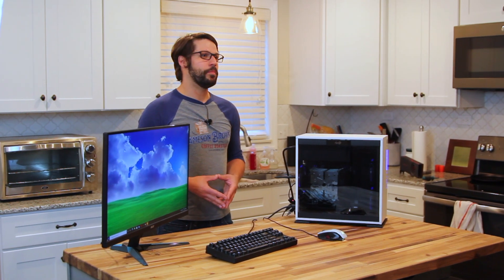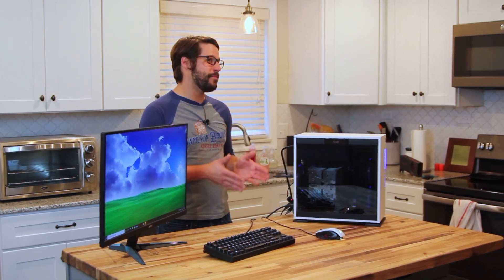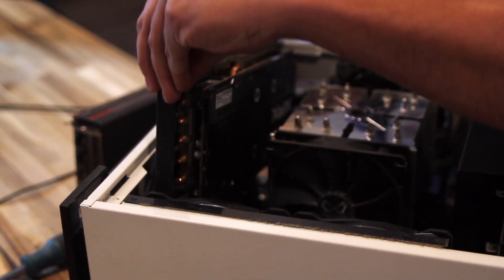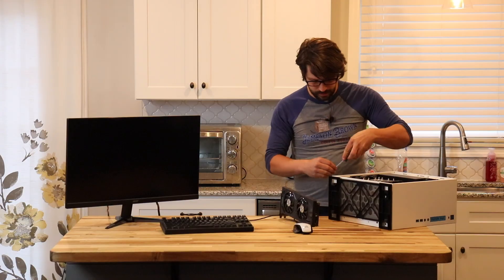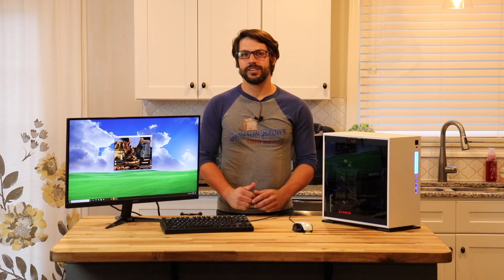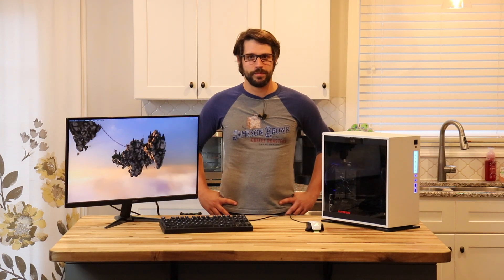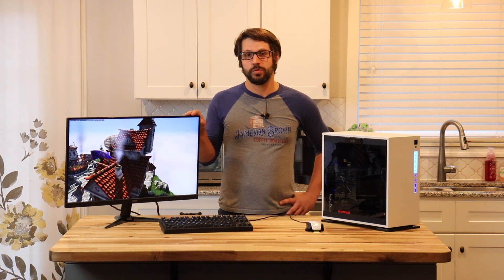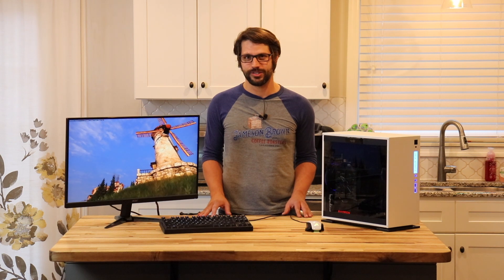I Upgraded My Monitor... And Now I Regret It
Tech Tested is back! After a hiatus, we've returned to uploading videos. Today, we cover the pros and cons of upgrading your monitor and why I wished I wouldn't have done it.

0:00 Intro
1:02 R9 390 Benchmark
1:52 RX 5700 Benchmark
2:38 Results
3:42 Conclusion
4:07 Outro